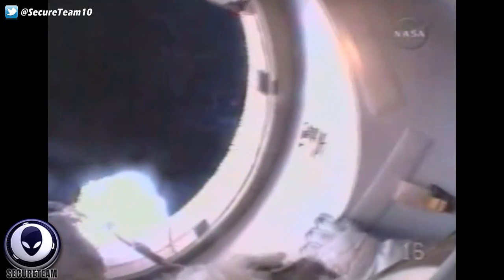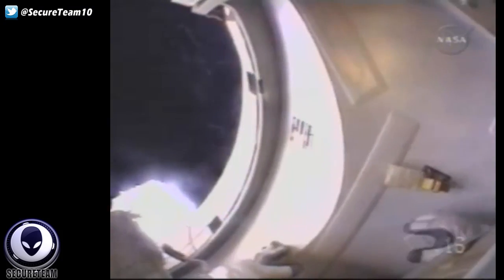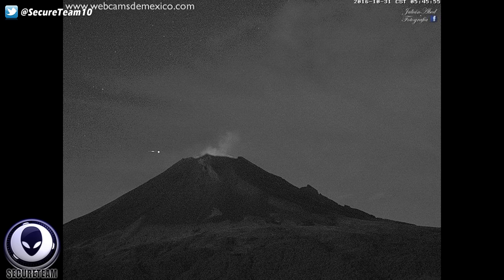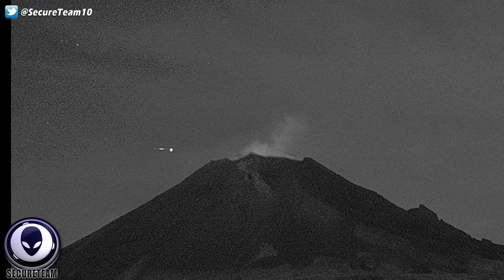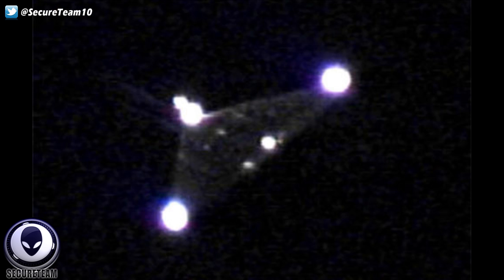ALIEN MEETING? Astronaut Plagued By UFOs During Space Walk! 10/31/16